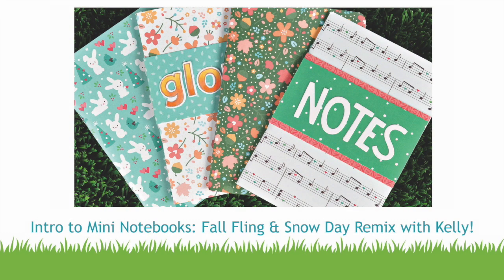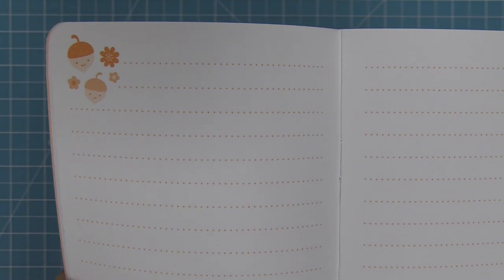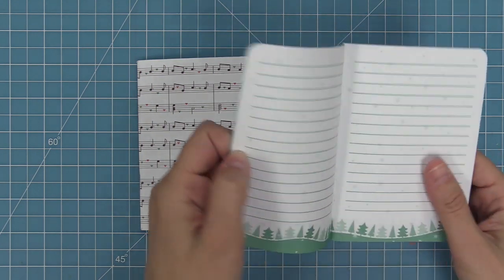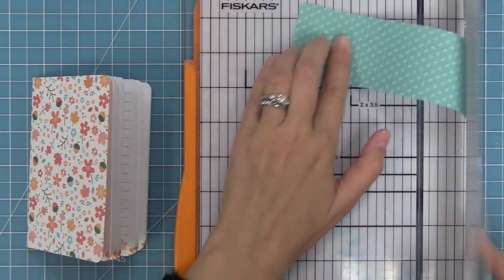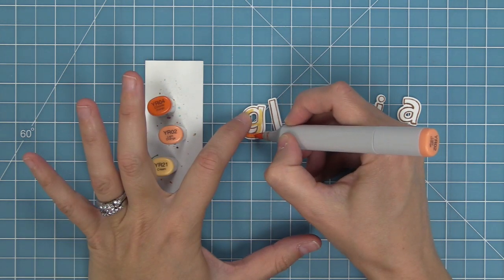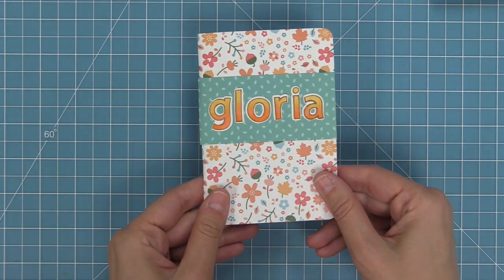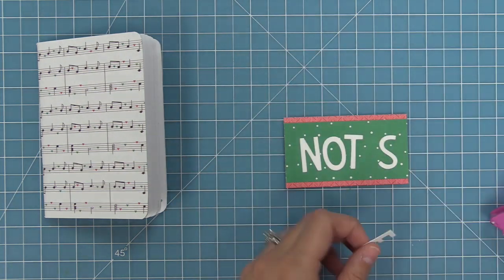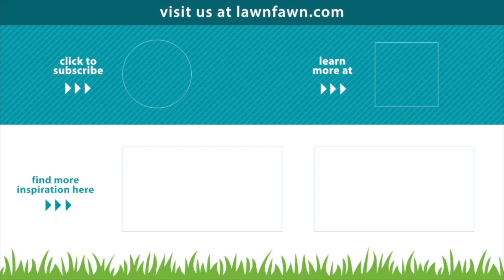Intro to Mini Notebooks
to see our products, more ideas and inspiration! In this video, Lawn Fawn owner, Kelly Marie Alvarez introduces our special new Mini Notebooks in Fall Fling and Snow Day Remix! She will share the idea behind them and show some cute ideas for personalizing them with stamps and dies!